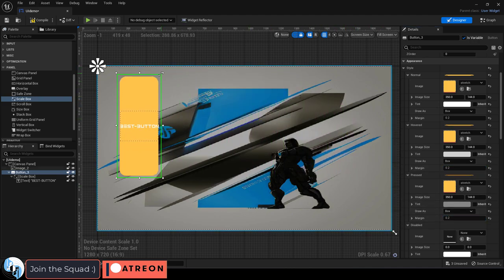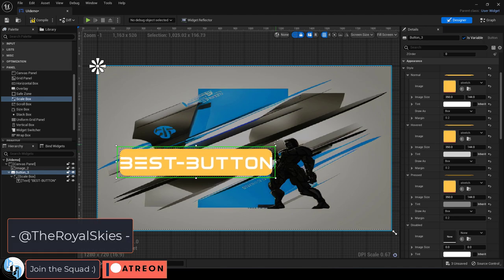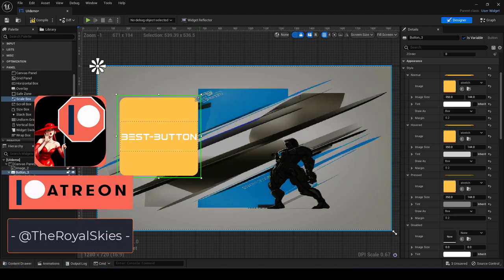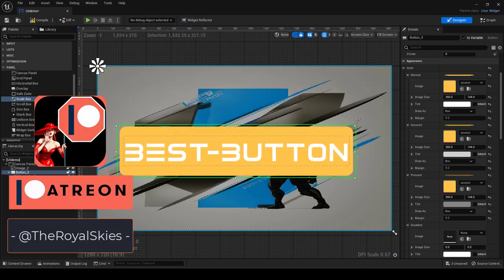Unreal5 UI: FIX Button Corner STRETCHING (30 SECONDS!!)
Here's the easy way to fix "Stretchy" corners in Unreal5-UI Menus!!